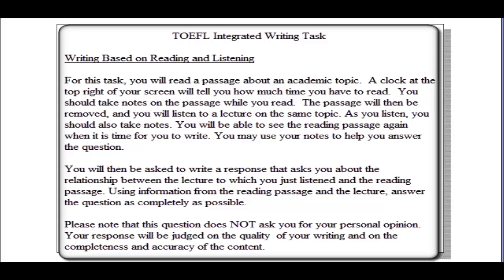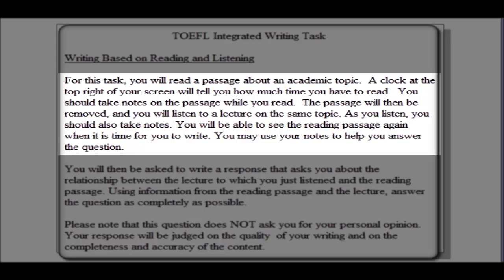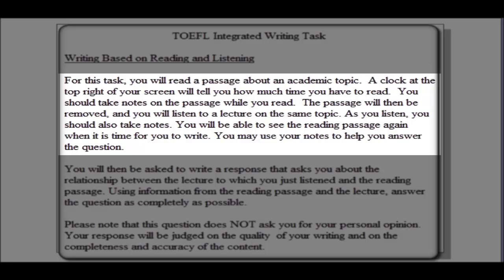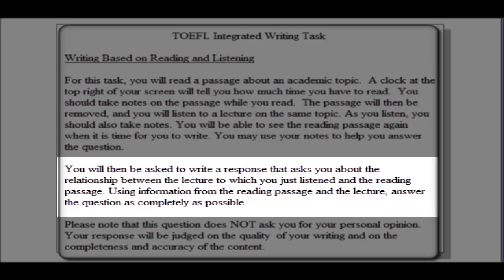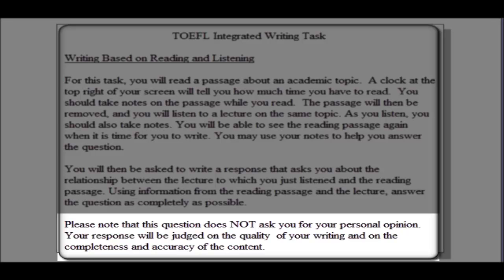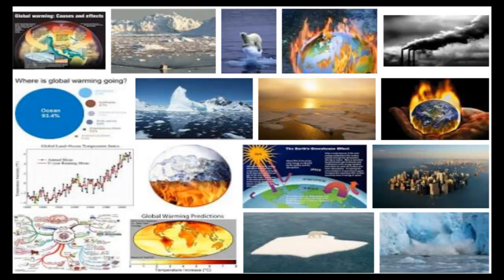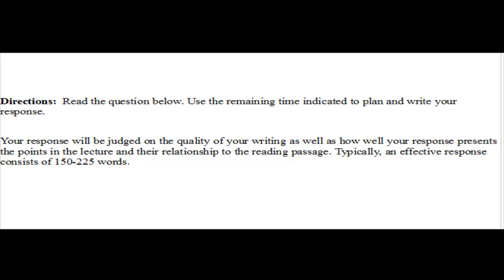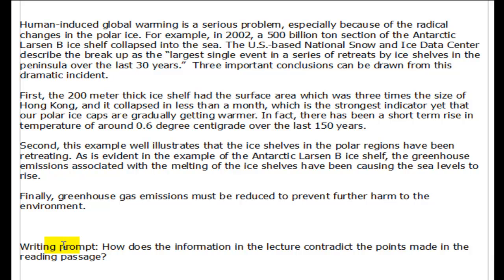Online TOEFL Course Integrated Writing Practice Test: Melting of Ice Shelves at the South Pole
Do you want to write a response to this essay and have it scored by a TOEFL iBT writing specialist with more than 18 years of experience?

Do you want to see the reading and listening scripts  for this practice test.

Are you interested in becoming one of Michael's STEALTH students of the One and Only 7-Step System to Pass The TOEFL Test?

Click on the link to become one Michael's students. The sooner you click, the faster you will achieve 26 and 24 points on the speaking and writing sections of the TOEFL iBT.